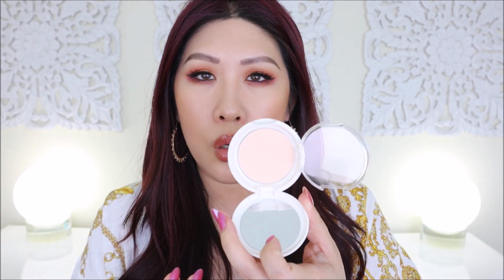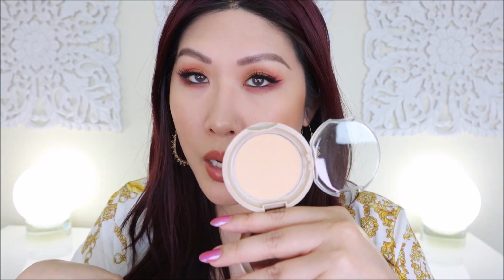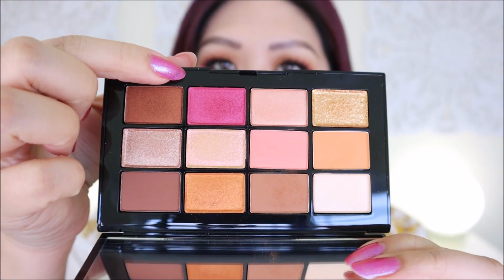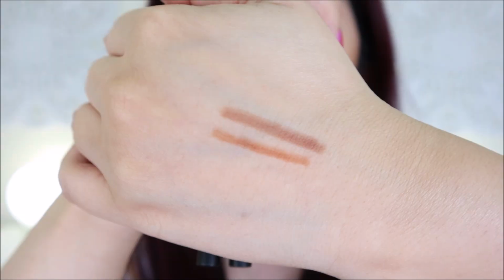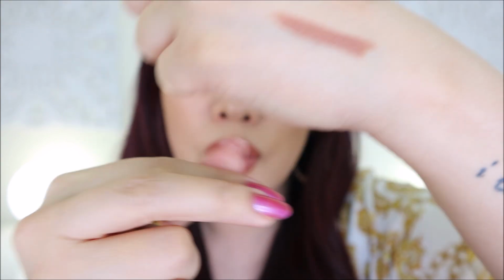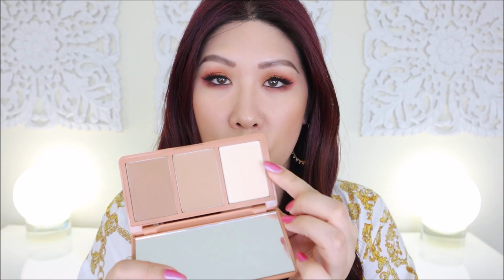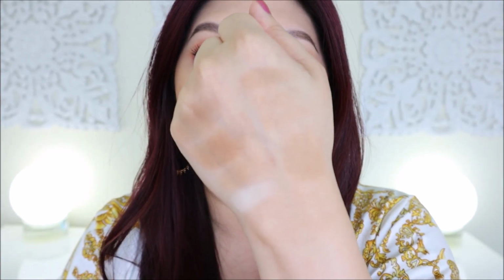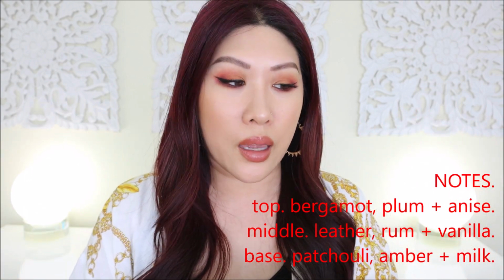MARCH FAVORITES 2021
⭐ MENTIONED ⭐